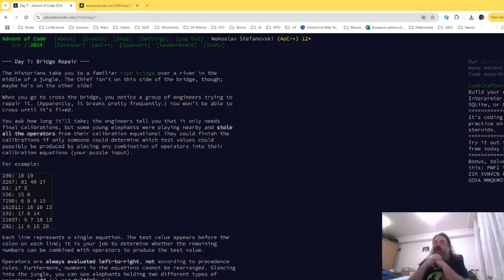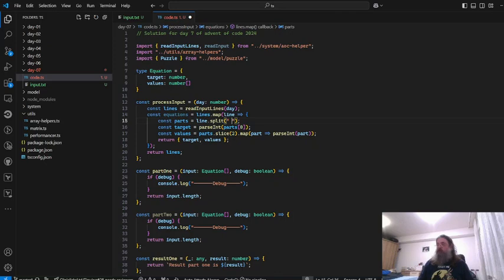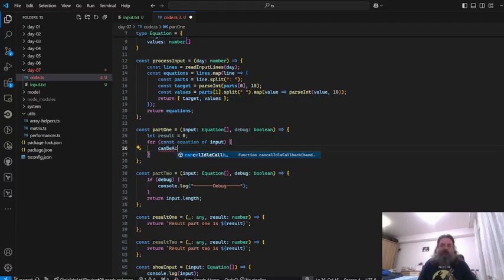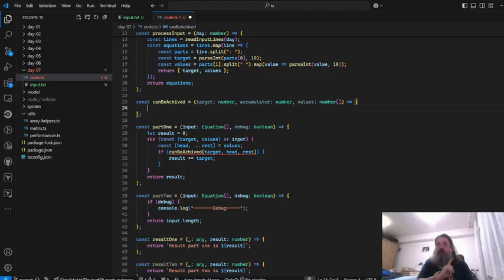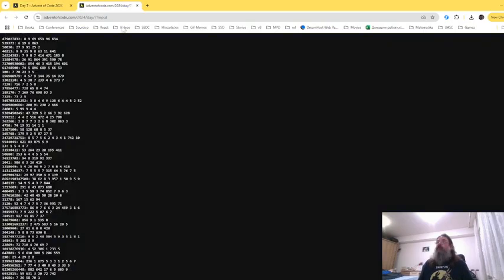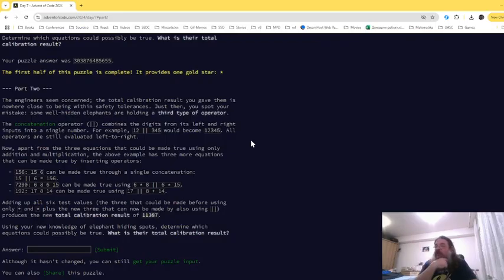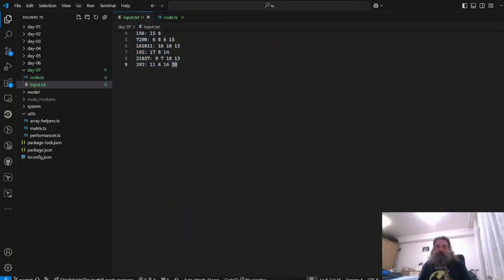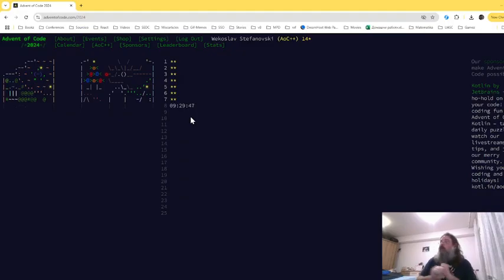Advent Of Code 2024 - Day 7 (Recursion is recursive)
Day 7 - I just love recursion when it works. A nice interpretation of the task enabled us to use a very short, expressive (if a bit recursive) solution. Those elephants ain't got nothing on us